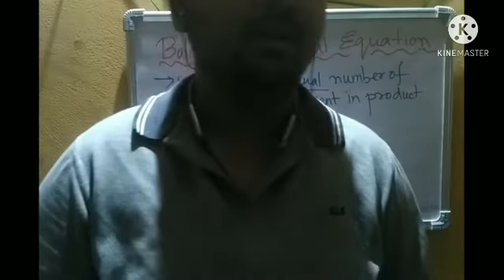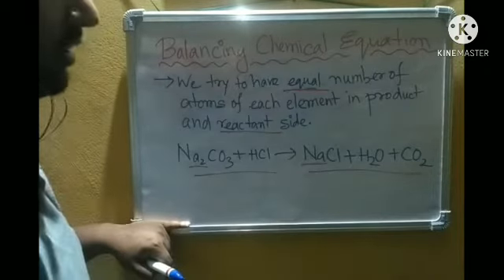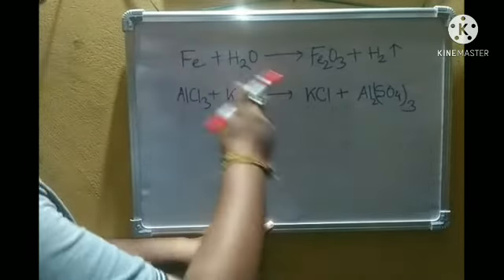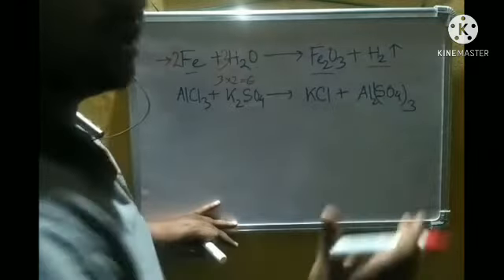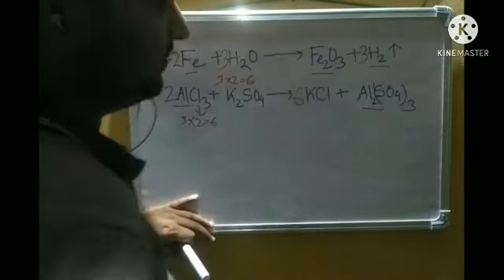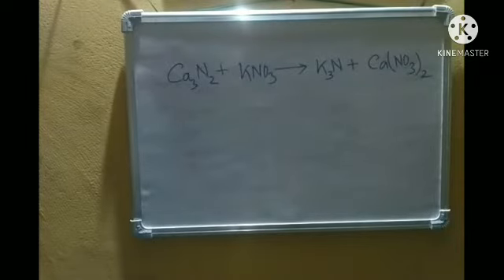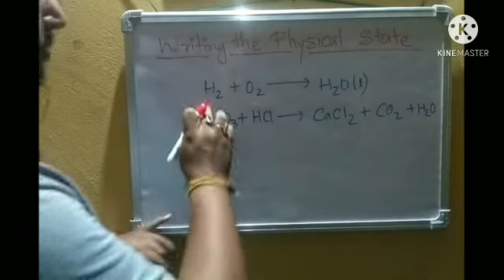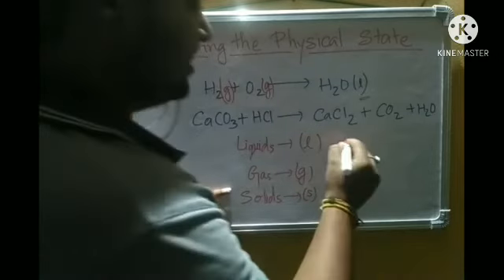CBSE Class-X Balancing Chemical Equation